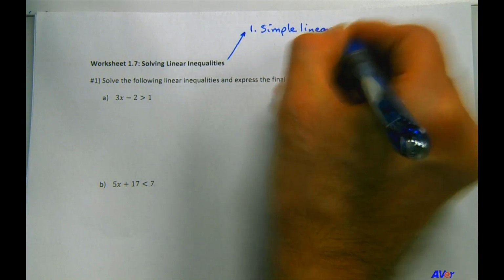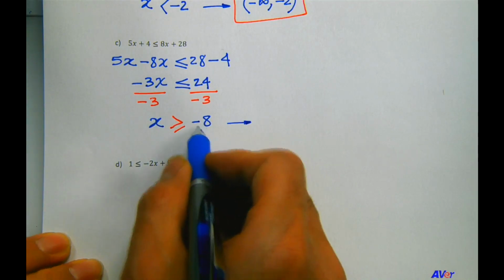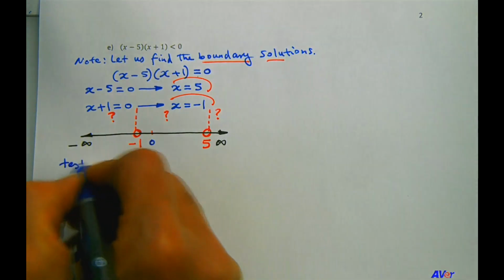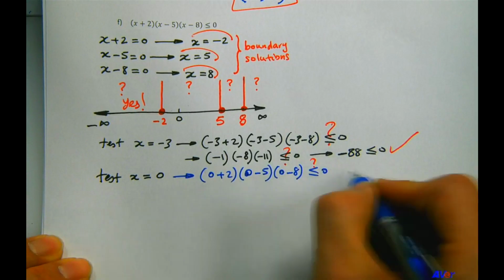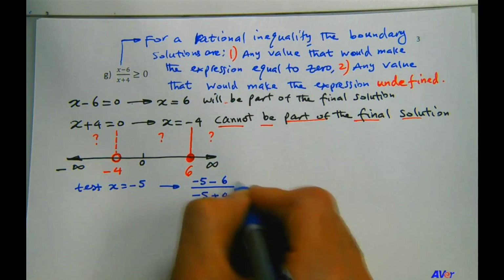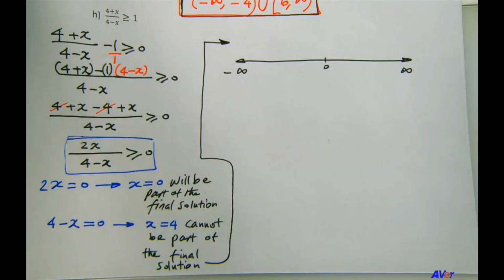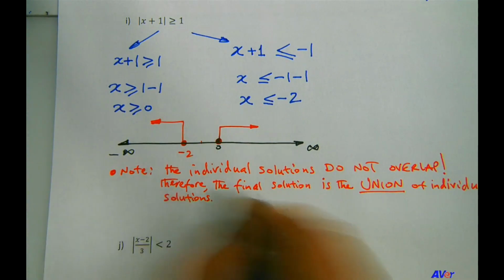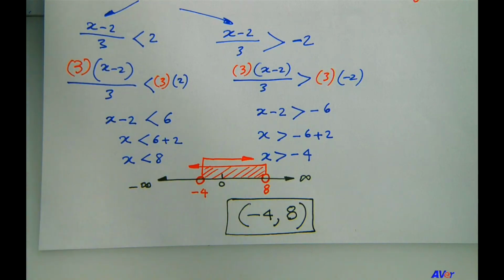MATH 126_Section 1.8 (Formerly 1.7)